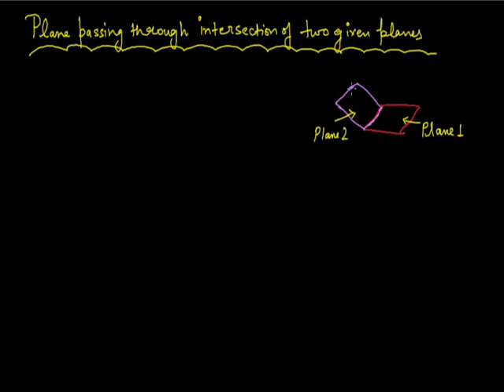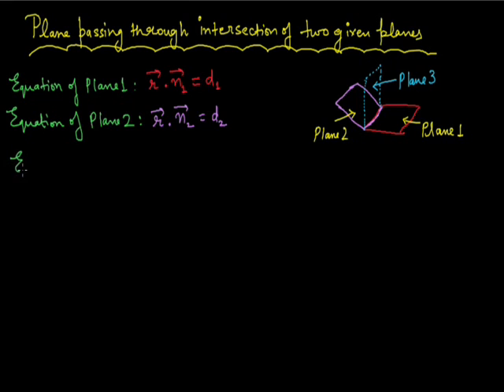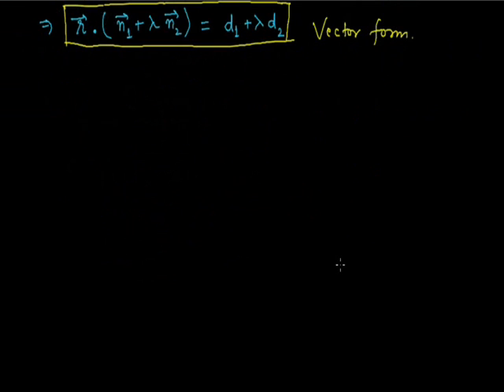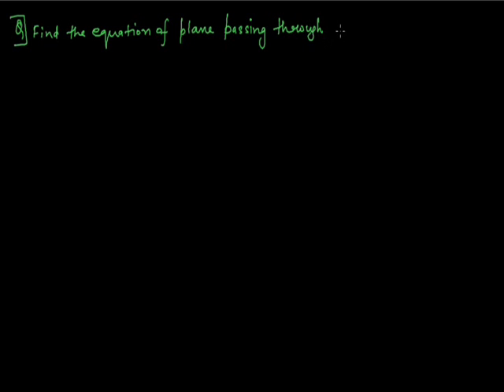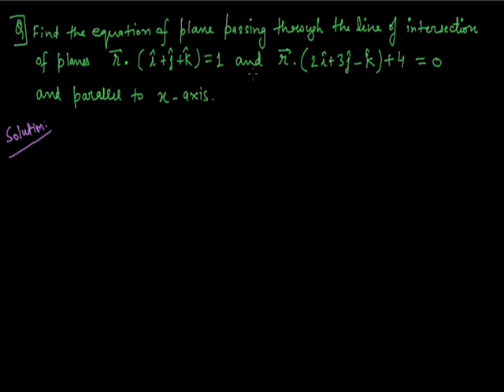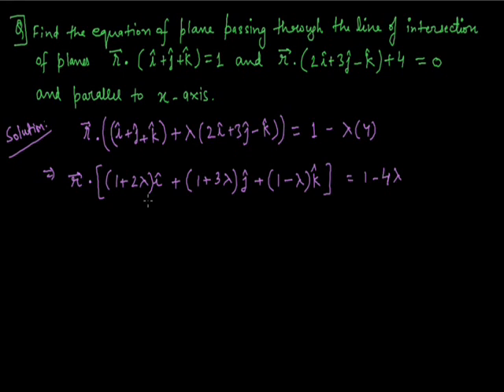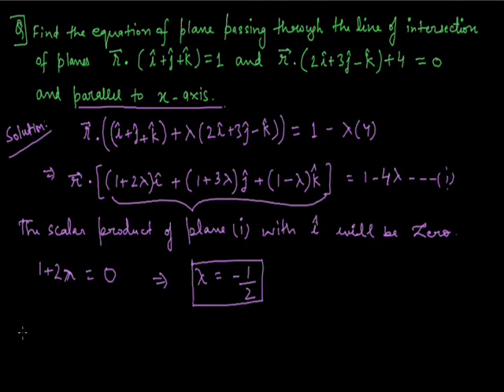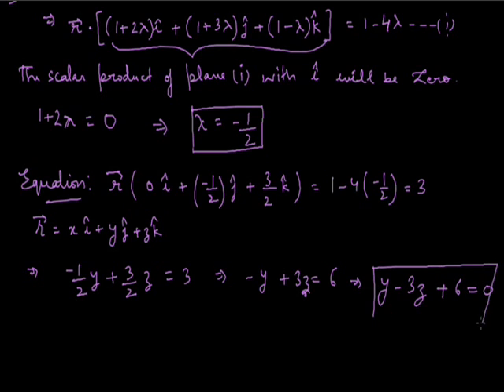Three Dimensional Geometry 009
Equation of plane through intersection of 2 planes grade xii